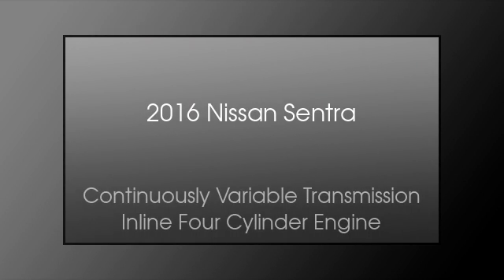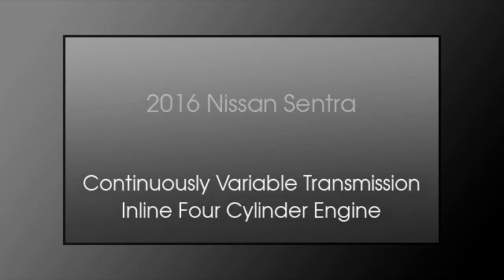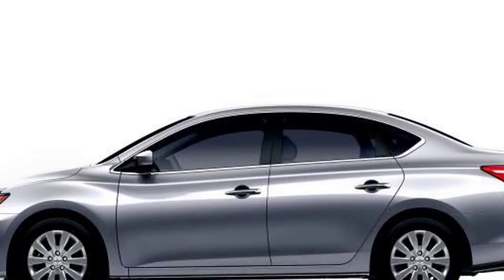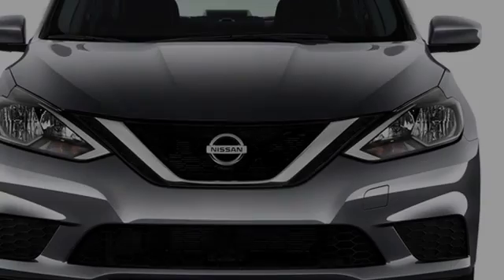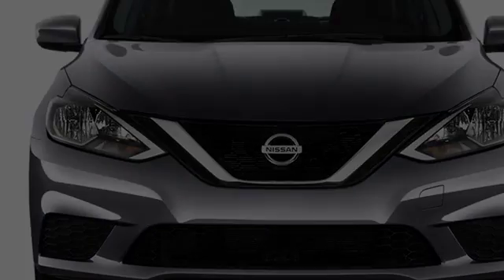2016 Nissan Sentra